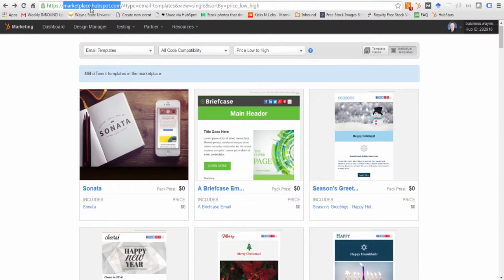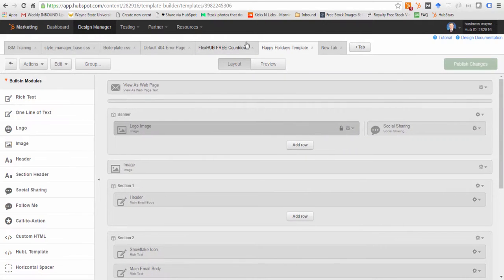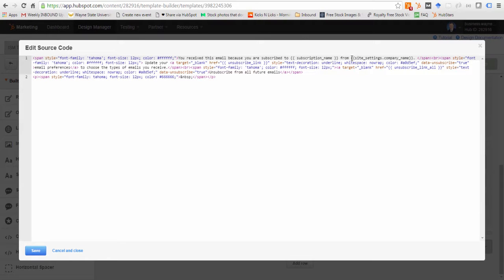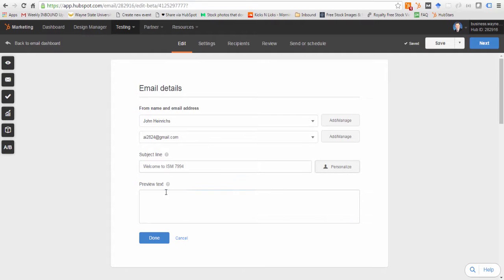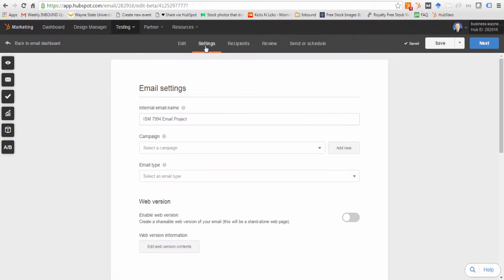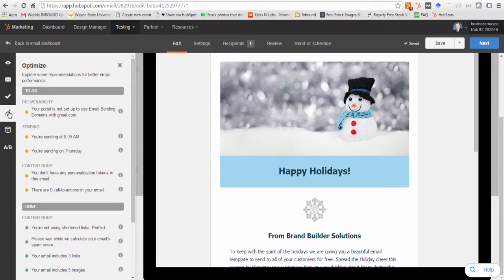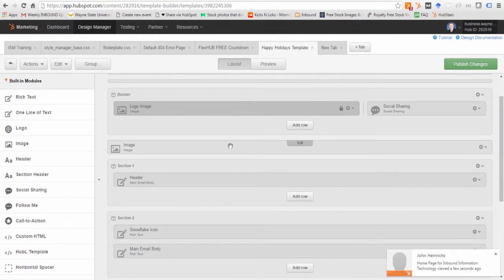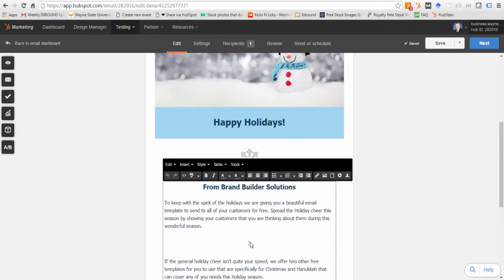Email Homework Project Template